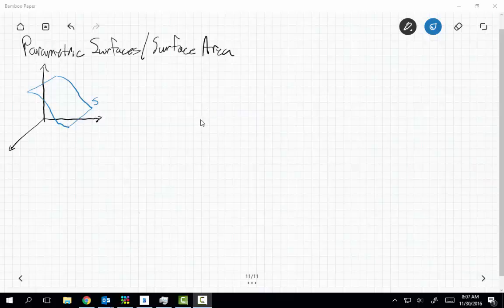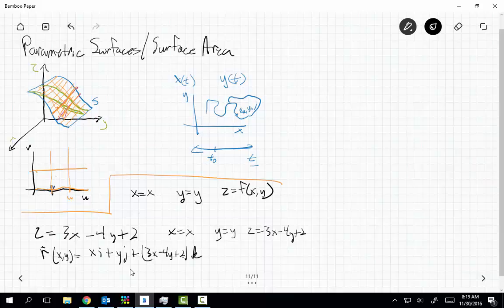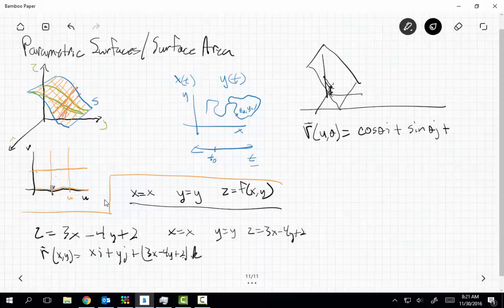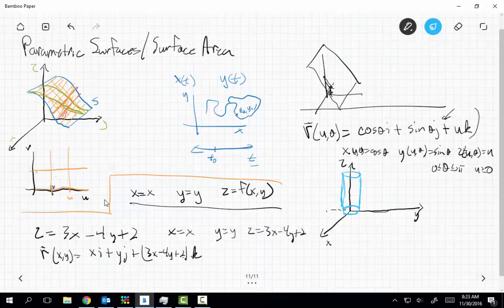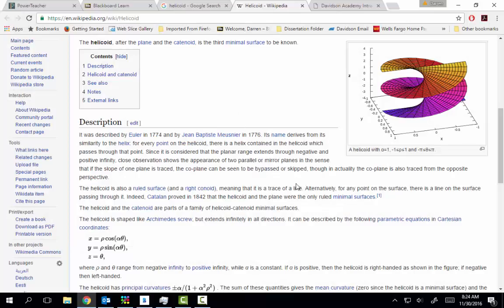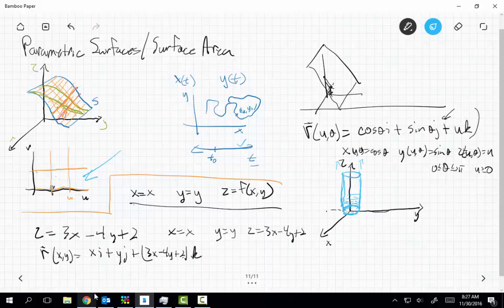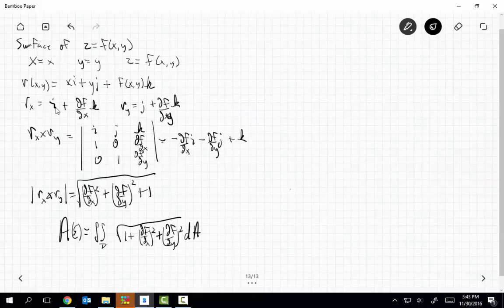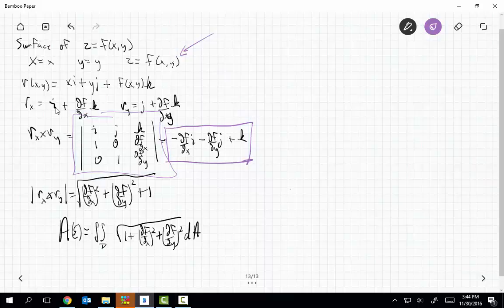Calculus 3 Chapter 16.6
Surface Area